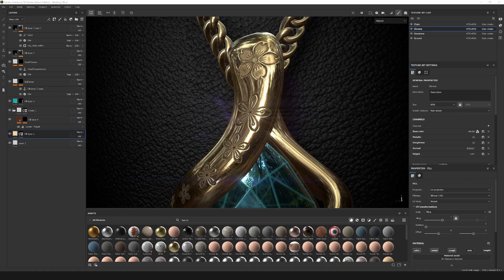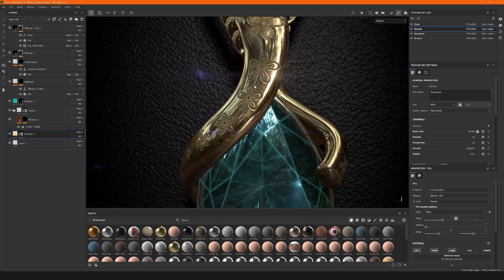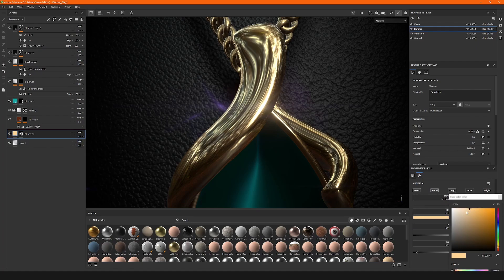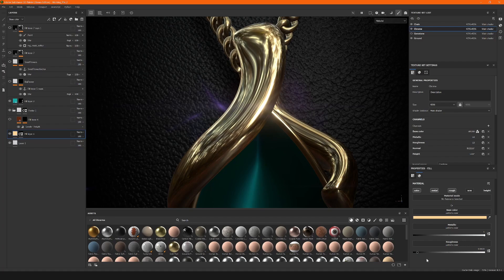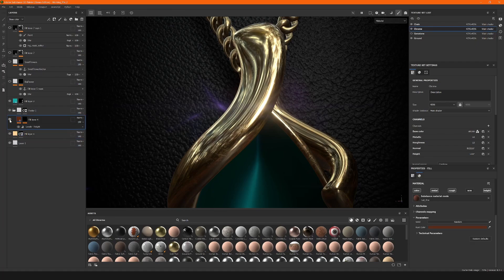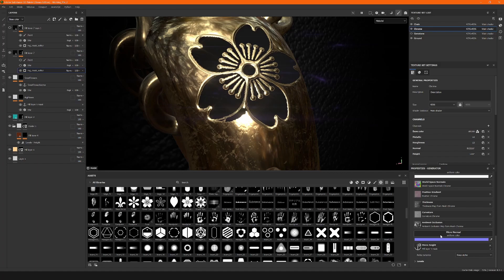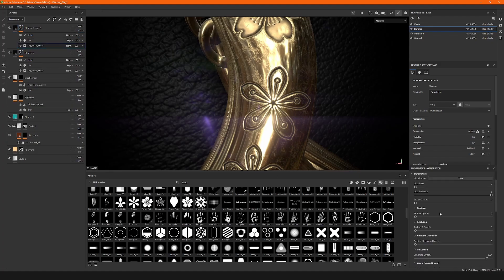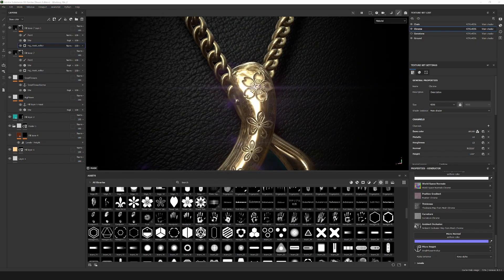Realistic Gold Material (for Jewelry) in Substance 3D Painter - Tutorial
Here, you can learn how to create a realistic gold material for jewelry in Substance 3D Painter.

This tutorial covers:
- Simple layer stacks
- Ancor Points
- Basic Roughness Layering
- Basic Use of Mask Generators

The video is presented to you by Dennis Welling, professional Environment / Foliage Artist in AAA games industry.

I also sell products there if you are interested. :)